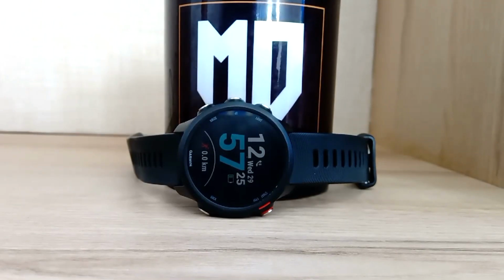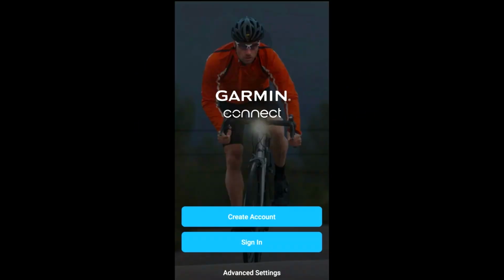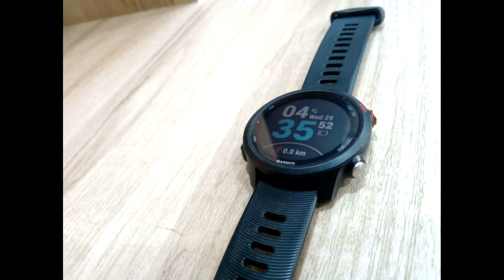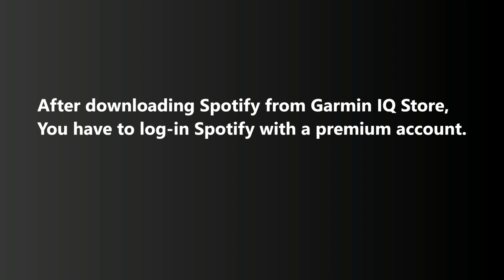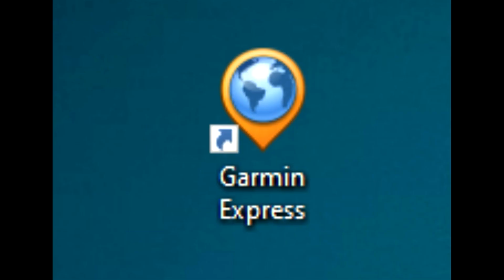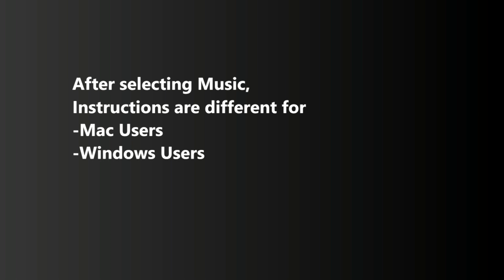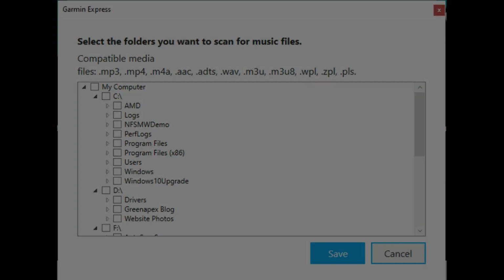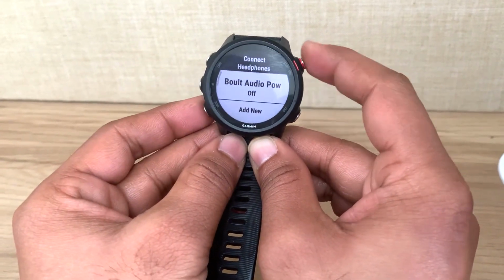Garmin Forerunner 245 Music Setup | How To Setup Spotify | How To Upload Music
In this video, I have shown the step-by-step process to set up music and access Spotify on Forerunner 245 Music. You will also find the answers for how to upload/sync/transfer music from your computer (Mac or Windows PC) to your Garmin smartwatch and enjoy it by pairing your wireless headphones with Forerunner 245M.